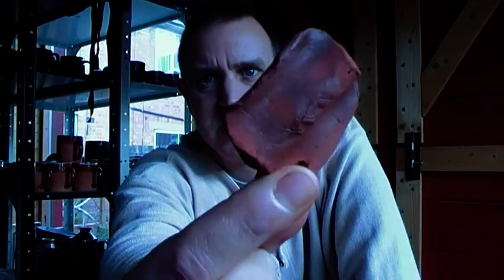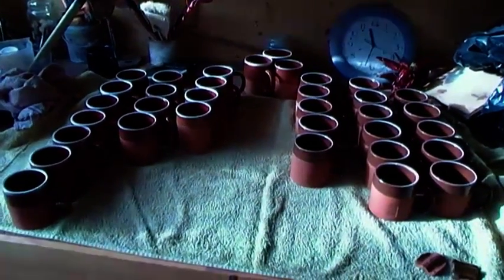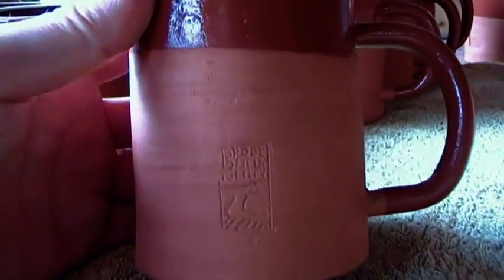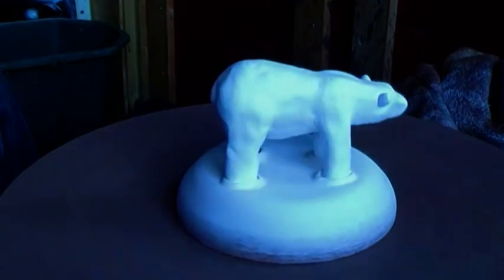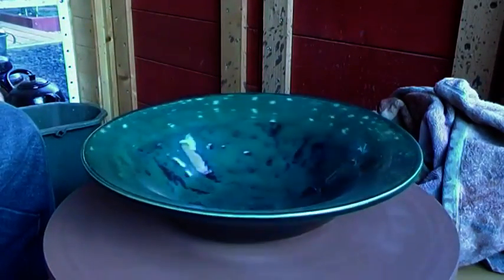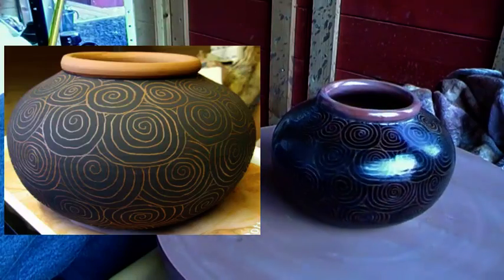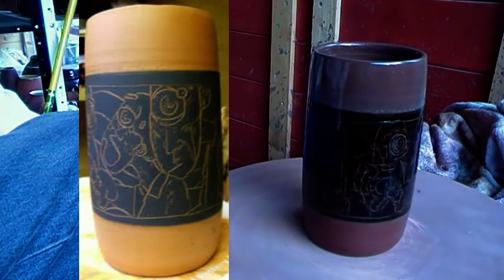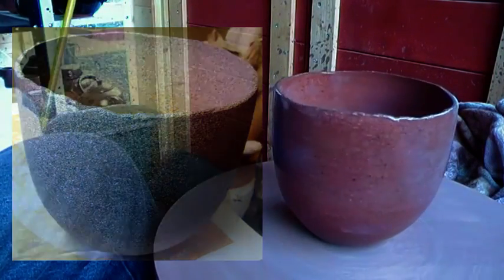Recent Firing Results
A look at some of the successes and failures of my last two firings, as well as an interesting couple of glaze tests.